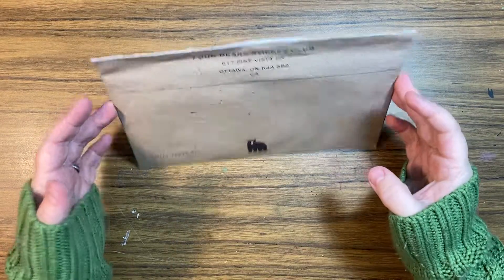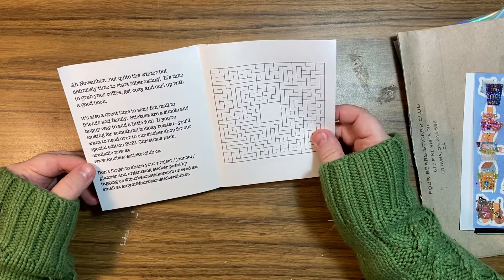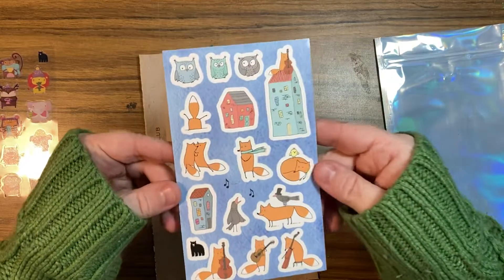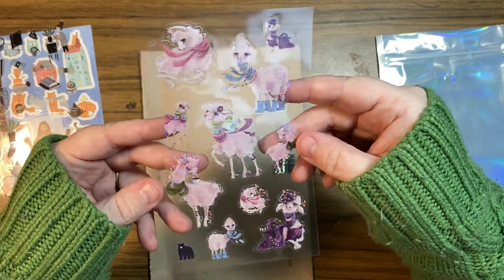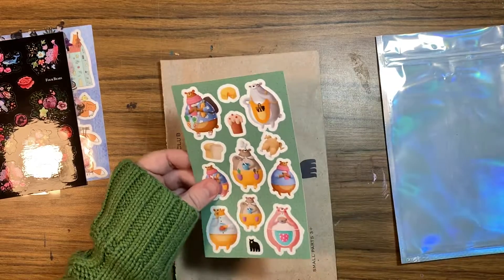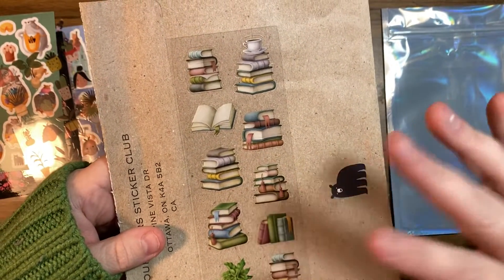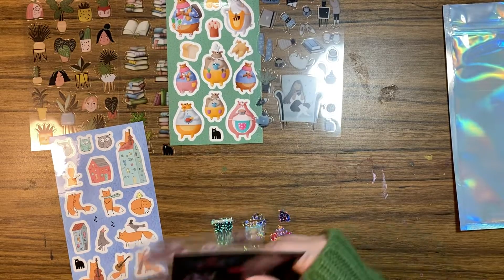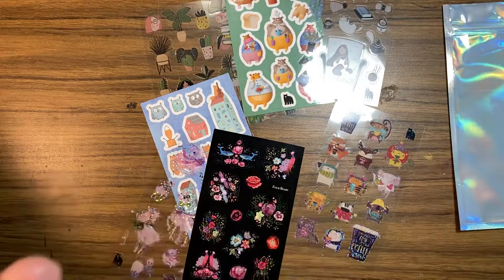Four Bears Sticker Club November 2021 Big Kids Pack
Unveiling of the Four Bears Sticker Club November 2021 Big Kids Sticker pack

Four Bears Sticker Club is a monthly Sticker subscription. They also have an online store where you can buy the sticker sheets and postcards individually. They are based in Canada, and ship internationally.